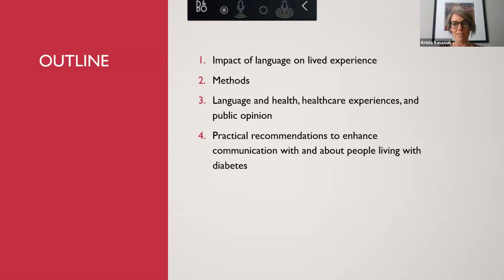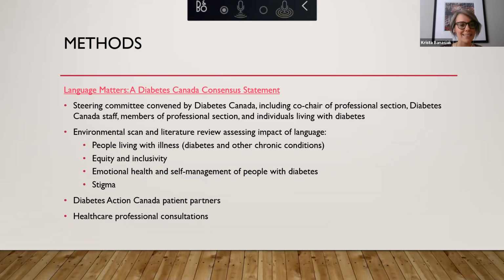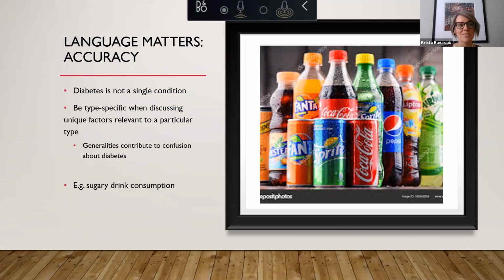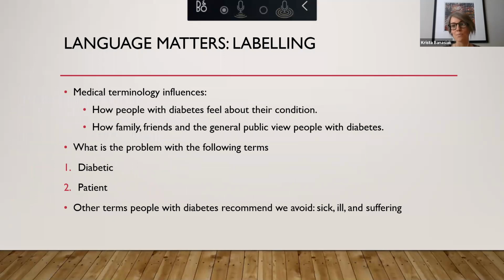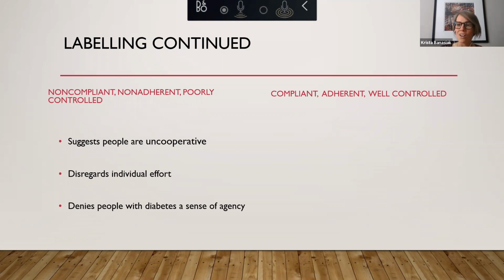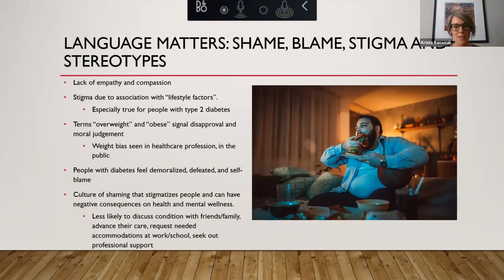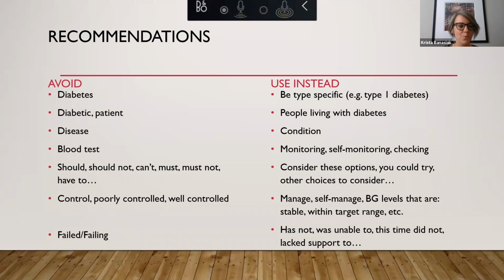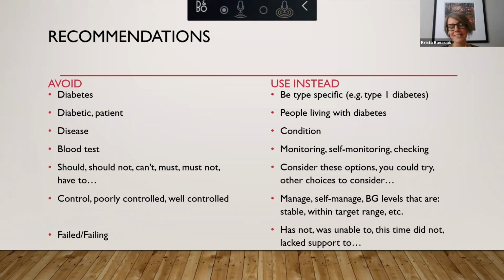Why Language Matters Webinar